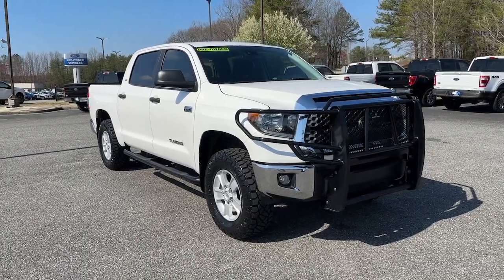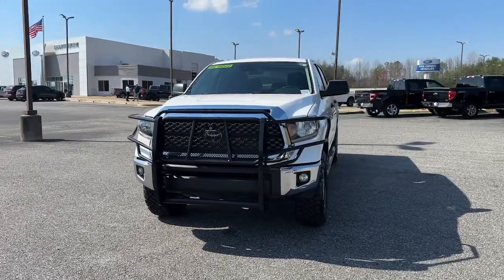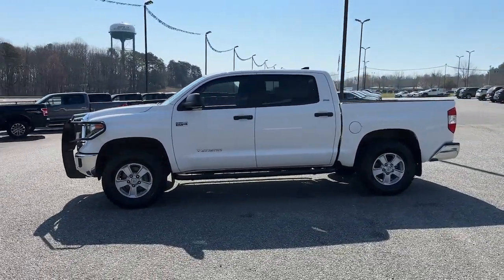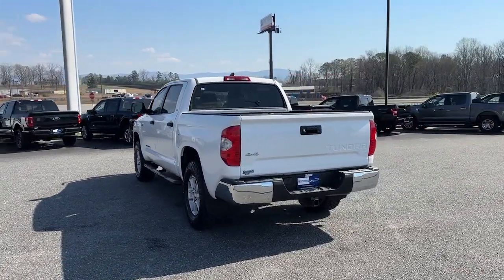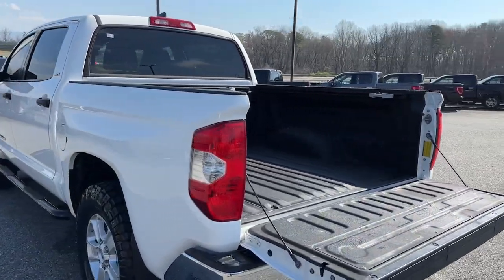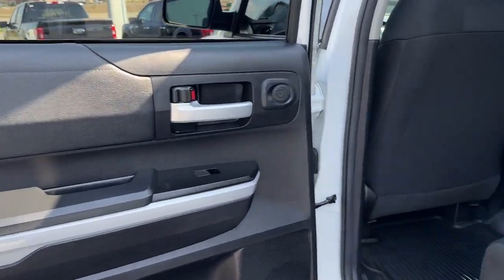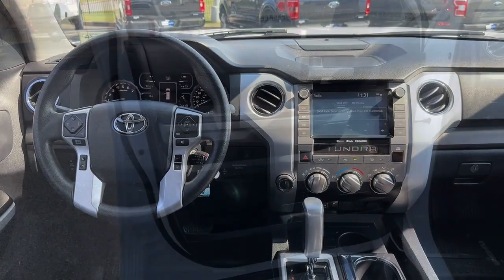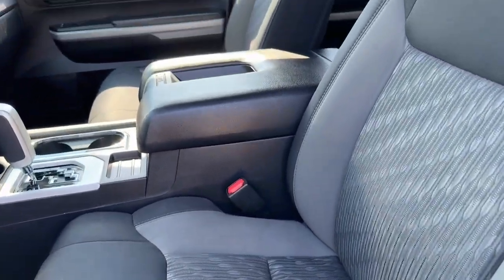2020 Toyota Tundra Jasper, Canton, Woodstock, Alpharetta, Kennesaw, GA V3567A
Super White Used 2020 Toyota Tundra SR5 available in Jasper, Georgia at Shottenkirk Ford of Jasper. Servicing the Canton, Woodstock, Alpharetta, Kennesaw, GA area.

** Super Clean ** **Local Trade In** and **Clean Carfax** Tundra Package #2 (Brushed Stainless Steel Stepboards Chrome Exhaust Tip and Skid Resistor Bedliner w/o Deck Rail System) 4.30 Axle Ratio 4-Wheel Disc Brakes 9 Speakers ABS brakes Air Conditioning AM/FM radio: SiriusXM Apple CarPlay/Android Auto Auto High-beam Headlights Auto-dimming Rear-View mirror Brake assist Compass Delay-off headlights Driver door bin Driver vanity mirror Dual front impact airbags Dual front side impact airbags Electronic Stability Control Emergency communication system: Safety Connect with 1-year trial Exterior Parking Camera Rear Fabric Seat Trim Front anti-roll bar Front Bucket Seats Front Center Armrest w/Storage Front fog lights Front reading lights Front wheel independent suspension Fully automatic headlights Garage door transmitter: HomeLink Heated door mirrors Illuminated entry Knee airbag Low tire pressure warning Occupant sensing airbag Outside temperature display Overhead airbag Overhead console Panic alarm Passenger door bin Passenger vanity mirror Power door mirrors Power steering Power windows Radio data system Radio: Audio Plus AM/FM/HD Radio Rear reading lights Rear seat center armrest Rear step bumper Rear window defroster Remote keyless entry Safety Connect SiriusXM Radio Speed control Speed-sensing steering Split folding rear seat Steering wheel mounted audio controls Tachometer Tilt steering wheel Traction control Trip computer Variably intermittent wipers and Voltmeter Shottenkirk Ford of Jasper is pleased to offer you this exceptional 2020 Toyota Tundra. This Tundra Exterior is finished in Super White and the interior is finished in Graphite w/Fabric Seat Trim. Clean CARFAX.br2020 Toyota Tundra 6-Speed Automatic Electronic 4WD i-Force 5.7L V8 DOHC 32V LEVbrbrbrShottenkirk Customer Care* is included in all Purchases! 6 Months or 6000 Miles Powertrain Coverage 1 Year Paintless Dent/Ding Removal - One year Windshield Repair see dealer for complete details in store Another fine automobile offered by Shottenkirk Automotive Group Online All the Time!